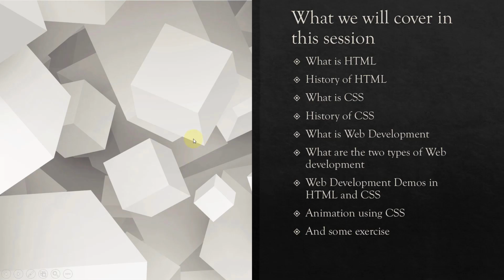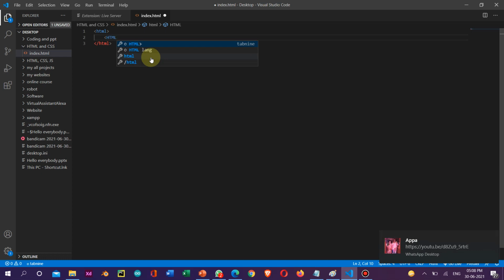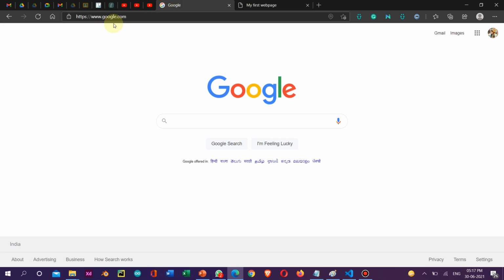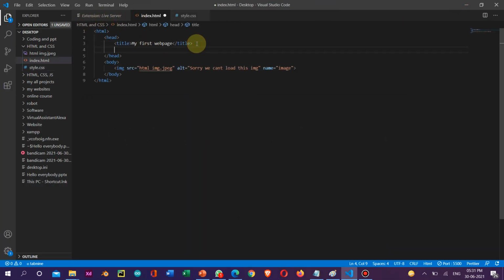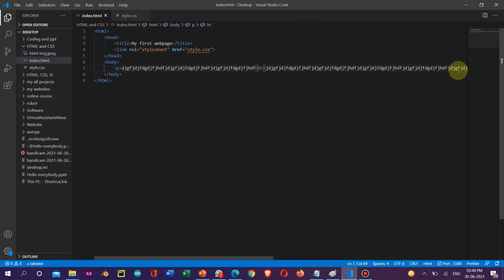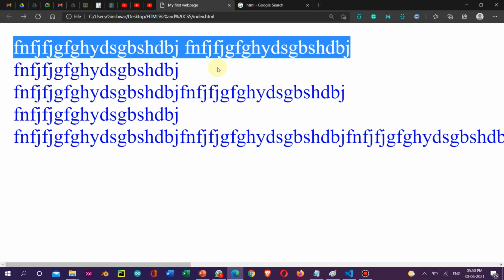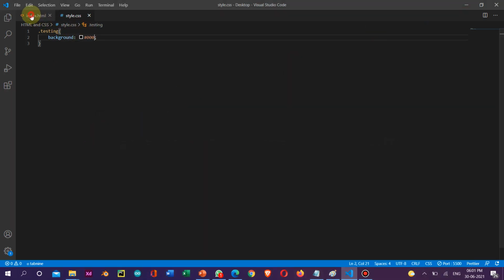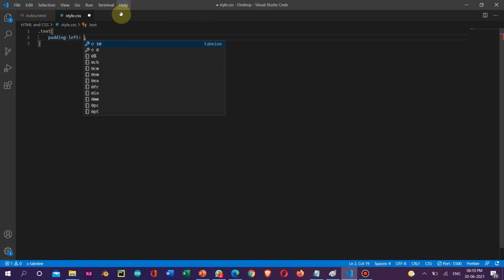HTML and CSS full course for beginners in one hour from zero to hero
Hello everybody
In this video, I will be showing you my HTML and CSS full course
Pls don't skip the video
Hope this would be helpful and informative